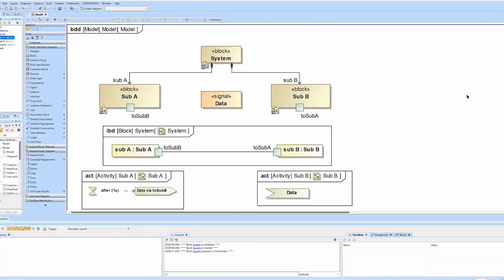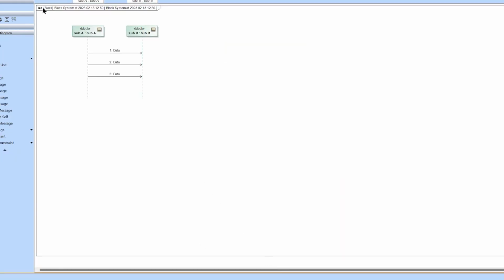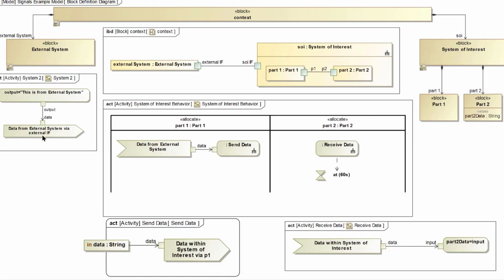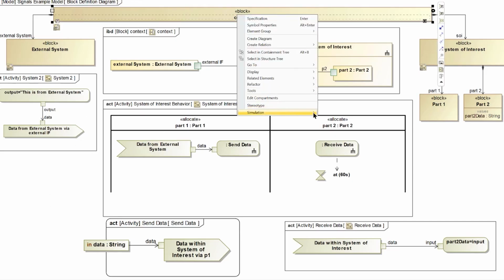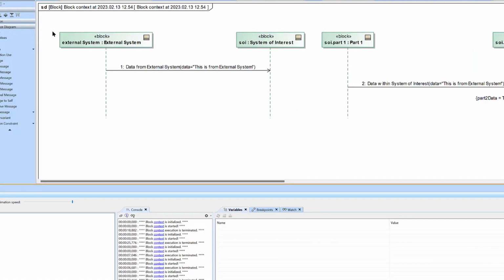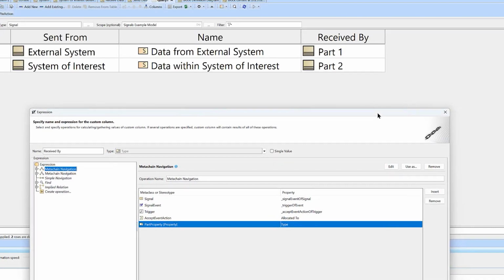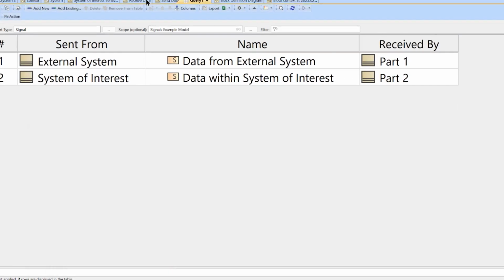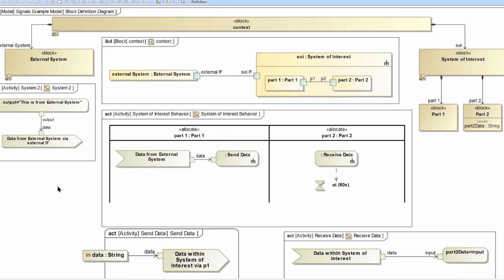Auto Generate Sequence Diagrams with SysML Signals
Elevate your MBSE modeling with automatic sequence diagram generation! This tutorial demonstrates how to effectively use SysML signals to create more accurate and meaningful sequence diagrams in Cameo Systems Modeler. Learn a powerful method for modeling discrete object flows across system boundaries while maintaining clear context and traceability.

What you'll learn:
 - How to model signal-based communication between subsystems
 - Respecting context boundaries in activity diagrams
 - Auto-generating sequence diagrams from activity models
 - Using swim lanes and call behavior actions for complex interactions
 - Creating meta-chains to extract interface data from your models

Discover why this approach provides better correlation between your activity models and sequence diagrams, enabling more robust system simulations and clearer communication of system behavior.

Have questions about modeling with signals or extracting interface data?

🔗 Need expert guidance on advanced MBSE techniques? STC's team of MBSE professionals is ready to support your digital engineering journey.